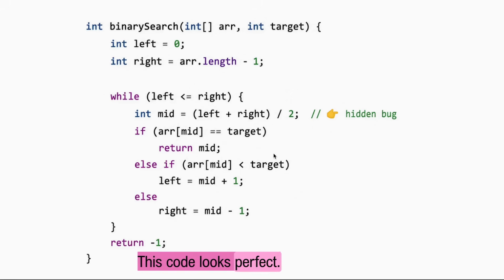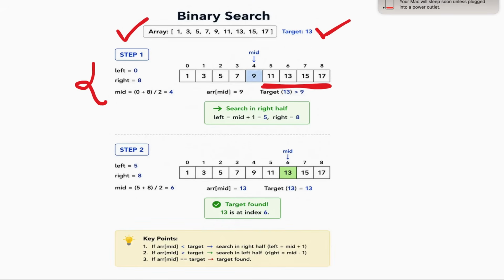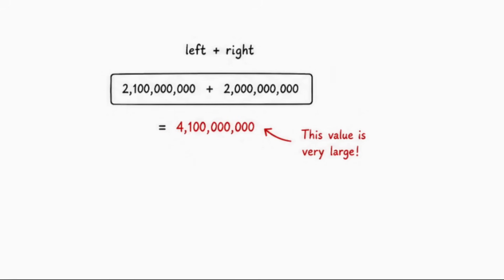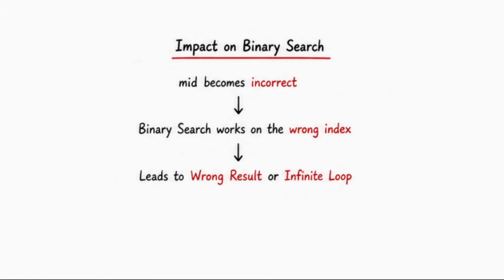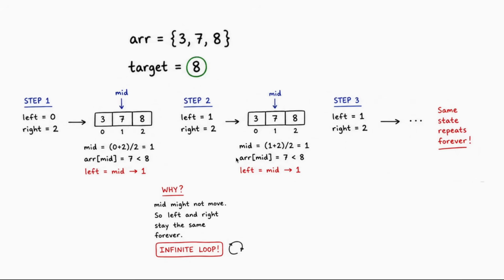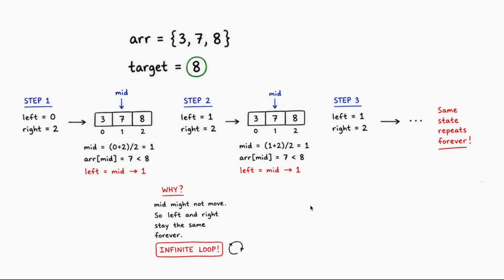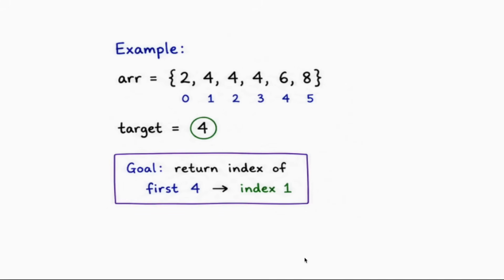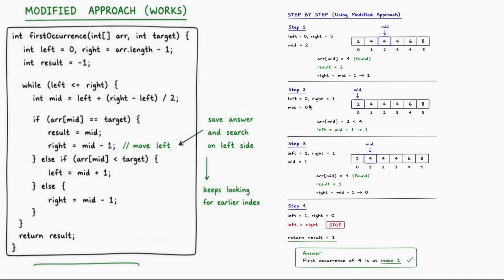3 Mistakes That Break Your Binary Search Code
In this video, we’ll deeply understand how Binary Search works and why developers still make mistakes while implementing it.

0:00 – Why Binary Search is harder than it looks
0:37 – How Binary Search works (Visualized)
2:05 – Mistake 1: Integer Overflow
3:22 – How to fix Integer Overflow bugs
4:00 – Mistake 2: The Infinite Loop trap
5:55 – Solving Infinite Loop issues
6:41 – Mistake 3: Handling Duplicate values
7:22 – Finding the first occurrence in duplicates
8:22 – Summary and Wrap-up

We’ll start with the basic Binary Search algorithm and then explore some of the most common bugs developers encounter:

Integer Overflow
Infinite Loop
Wrong Results with Duplicates